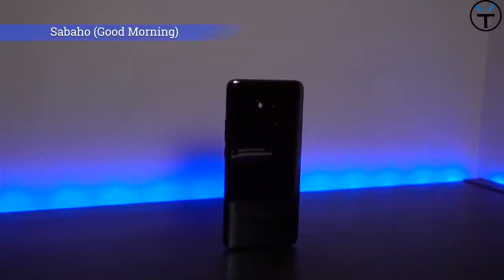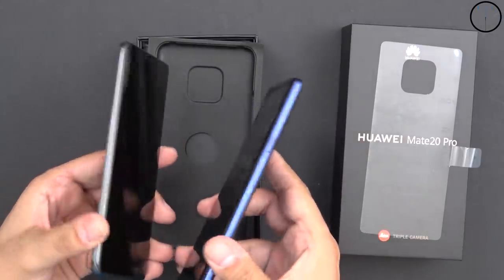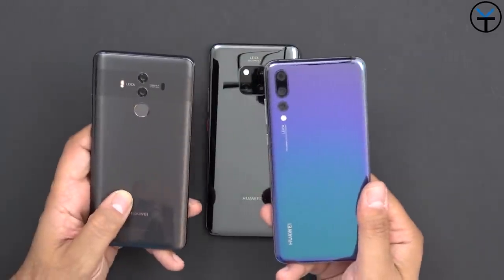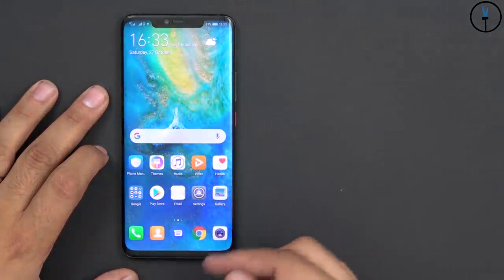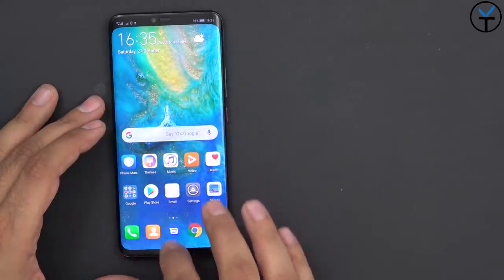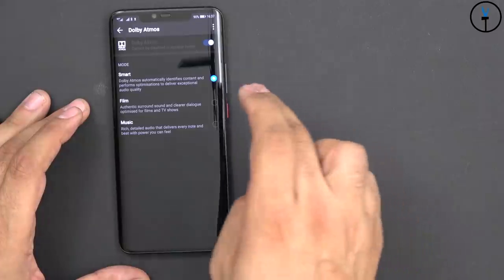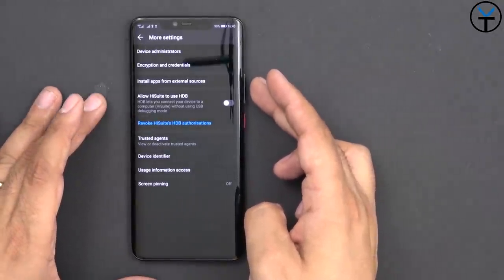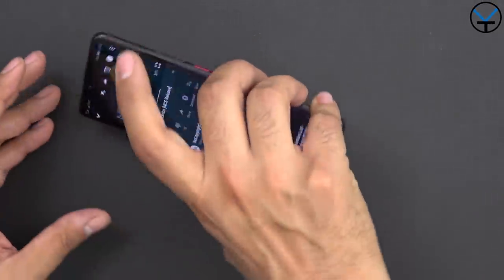Brand New Unboxing Huawei Mate 20 Pro With EMUI 9 & Official Android Pie 9 Unboxing & Demo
Today I have for you the Mate 20 pro  the successor to the Mate 10 pro and the P20 pro from earlier this year. I test out the cameras and the Audio on this device while giving you my impressions of the flagship of 2018 from Huawei and the Quad Cameras we have here.

Best Price on Amazon

B&H Dealzone:

Amazon Daily Deals:

Or on Youtube as well